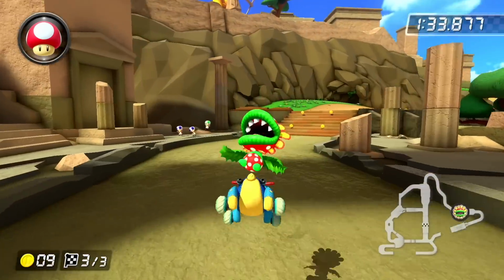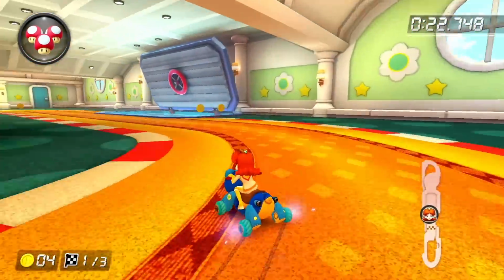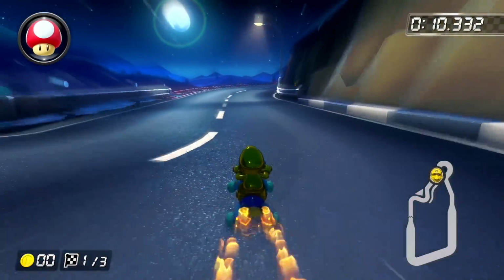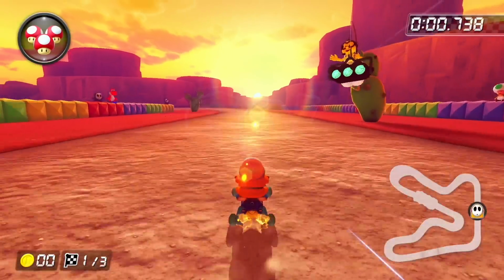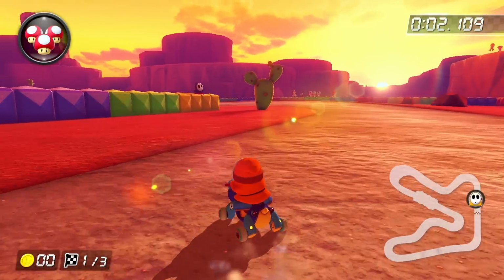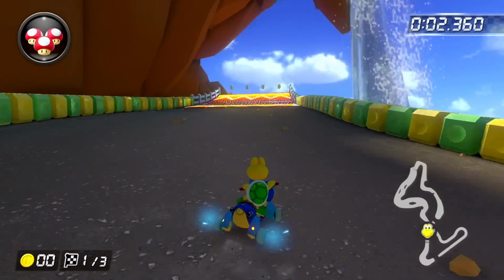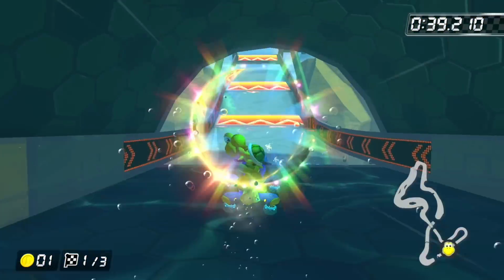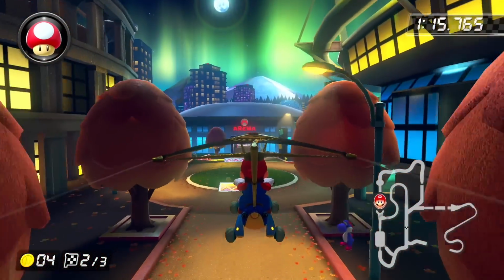EVERY SHORTCUT and SECRET In WAVE 5 of Mario kart 8 Deluxe DLC!!!